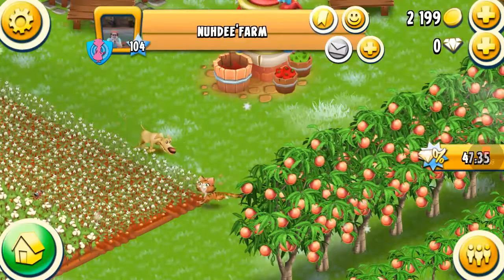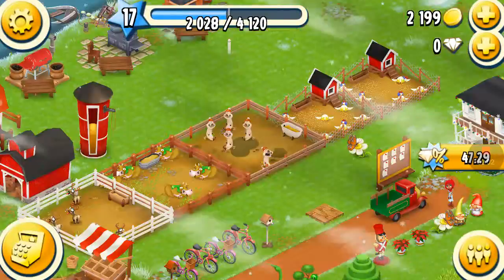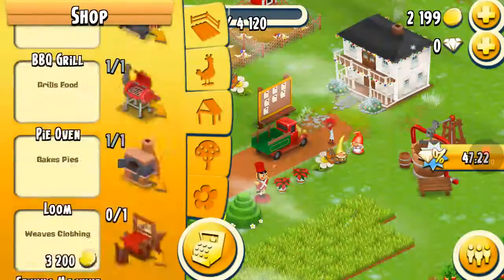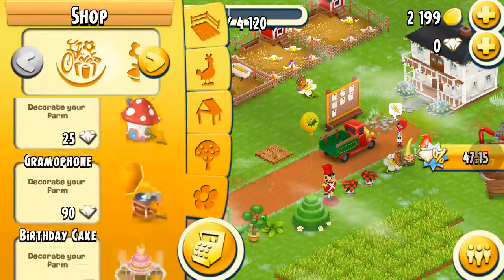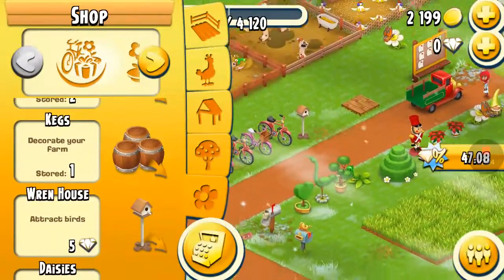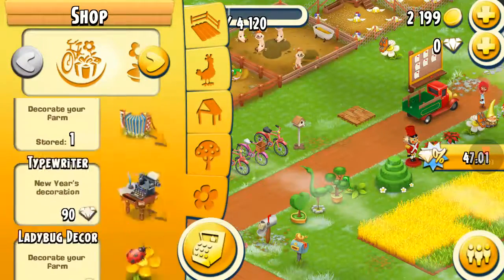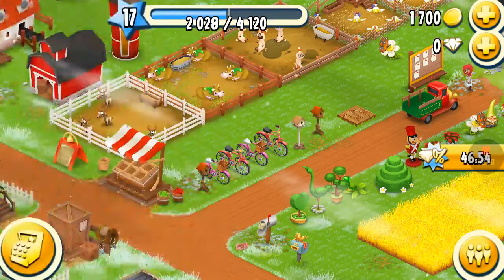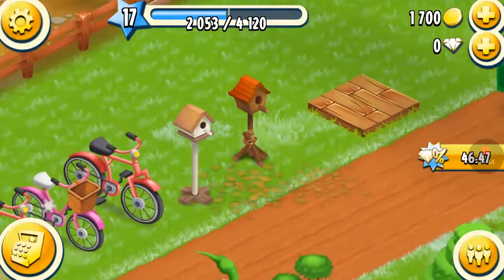Bow to get bonus in every 2 minute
This cool first I didn't knew in a month I knew whenever we grow whetstone it gives us bunus this is cool